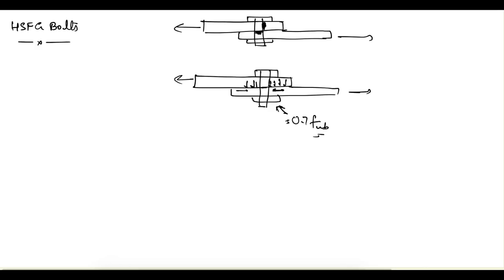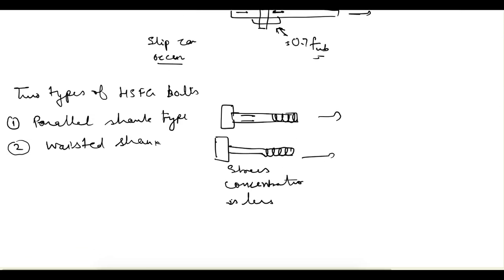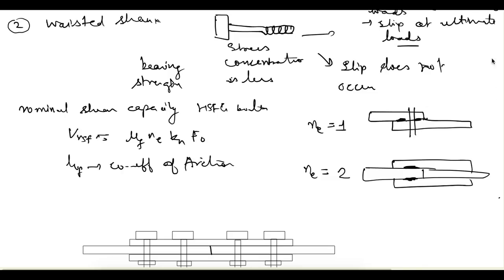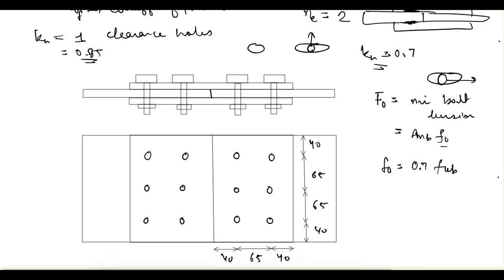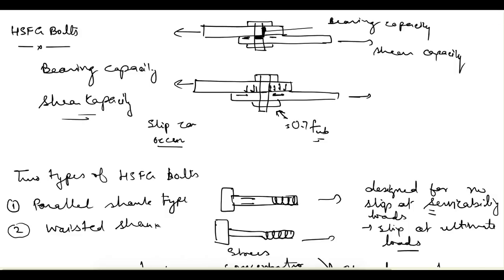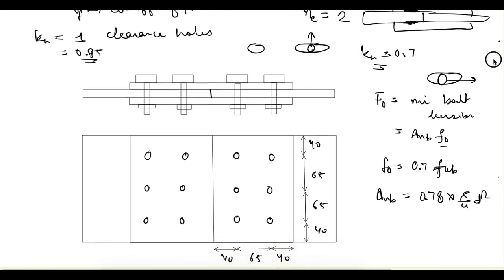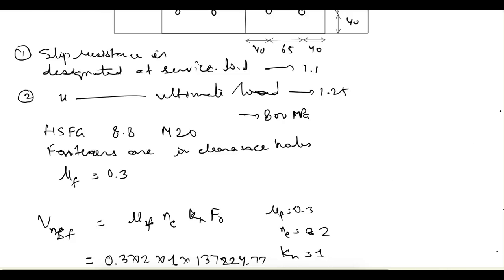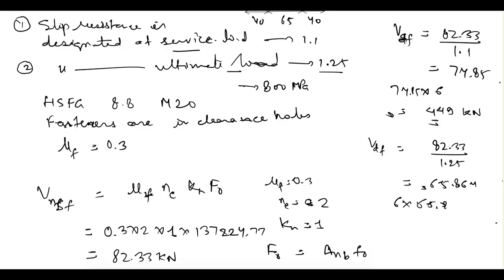High Strength Friction Grip (HSFG) bolts | Design of Steel Structures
In this video I have explained the shear capacity of High Strength Friction Grip (HSFG) bolts along with one solved example.